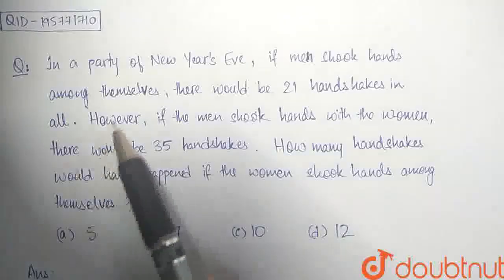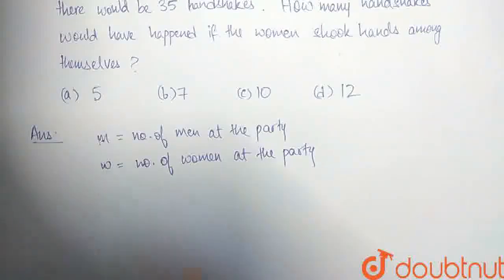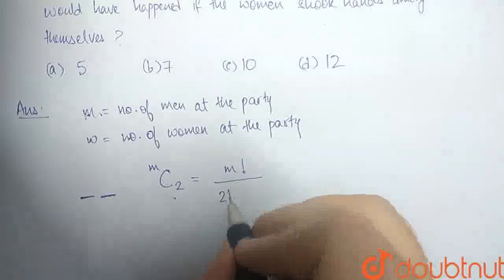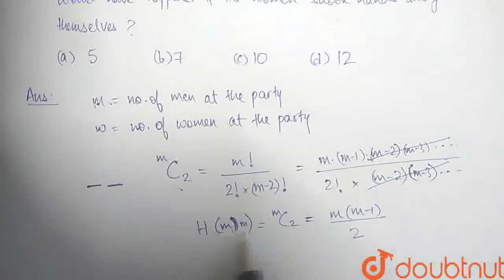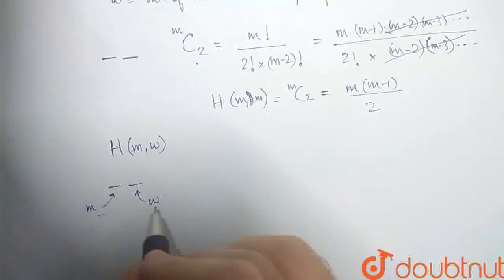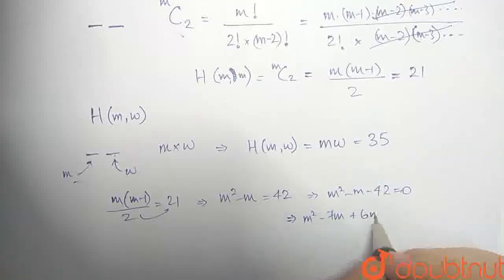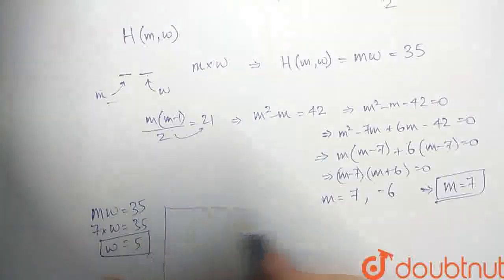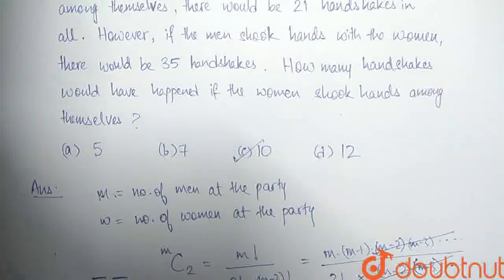In a partyof New Year\'s Eve, ifmen shookhandsamongthemselves , there wouldbe 21handshakesin all...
In a partyof New Year\'s Eve, ifmen shookhandsamongthemselves , there wouldbe 21handshakesin all . However , ifthe men shookhandswith the women,therewould be35 handshakes . How many handshakes would havehappened ifthe women shookhandsamongthemselves ?
Class: 12
Subject: MATHS
Chapter: PROBLEM SOLVING  AND DATA ANALYSIS
Board:SAT

👉 Have Any Query? Ask Us.